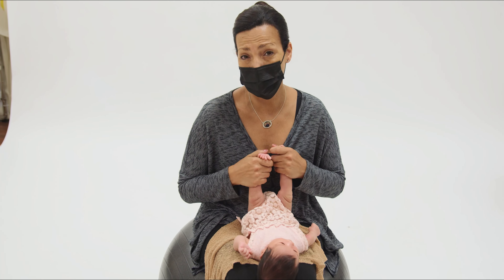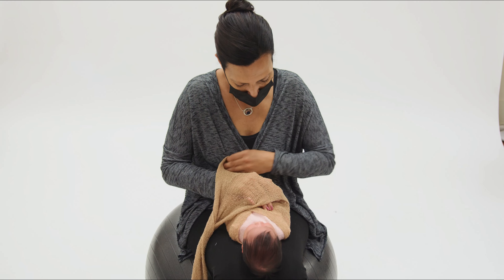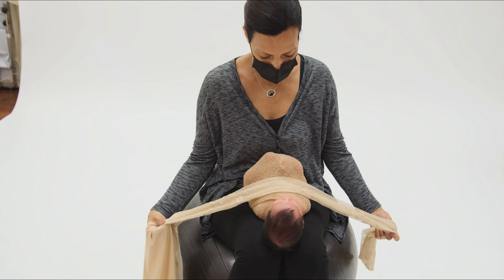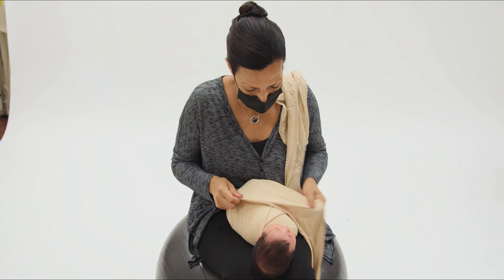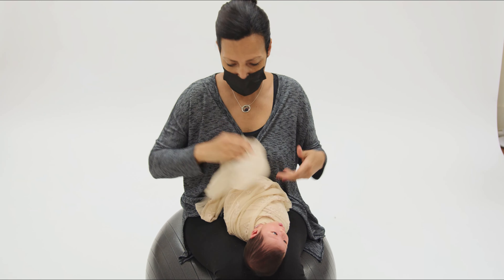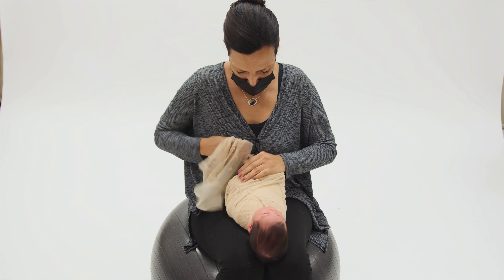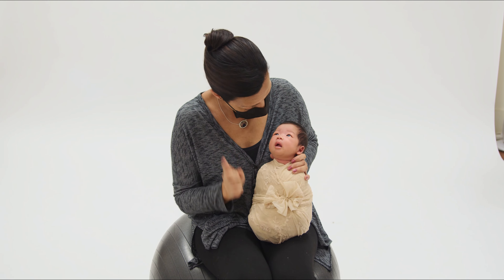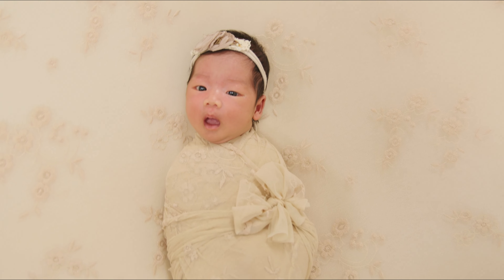Newborn Baby Sack wraps